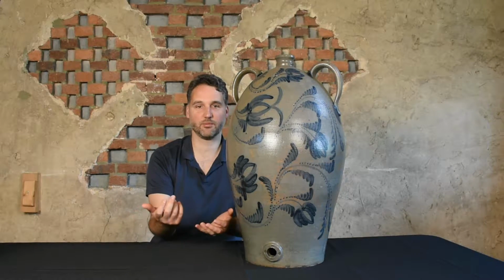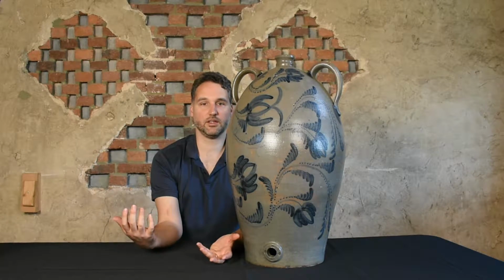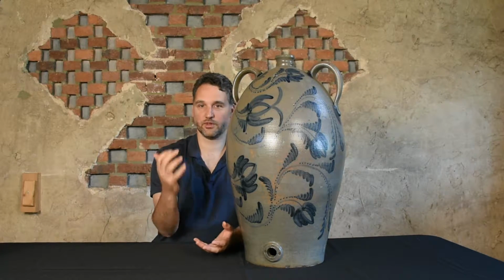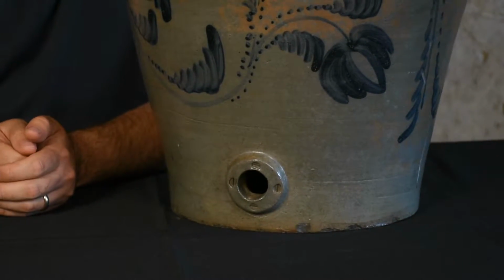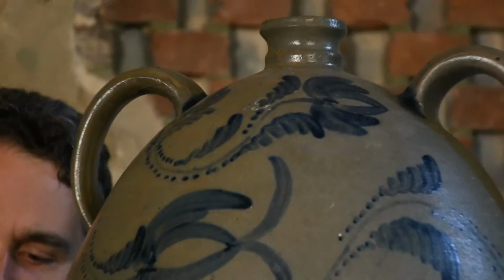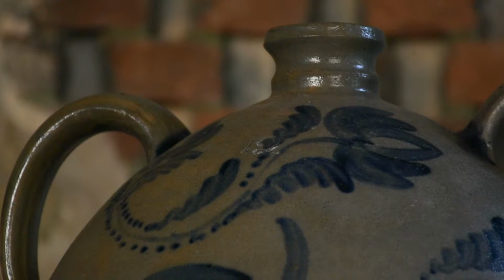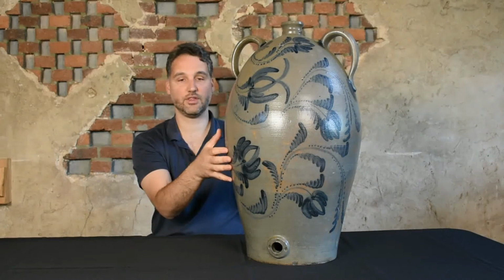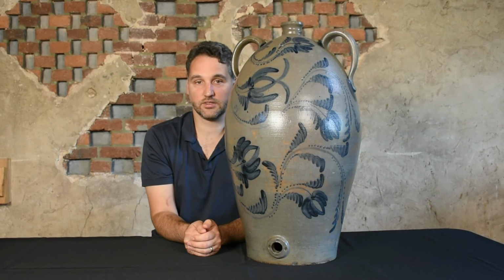Gigantic Antique Fredericktown, PA Stoneware Jug Cooler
Brandt shows off a very large example of southwestern Pennsylvania stoneware, attributed to A.P. Donaghho in Fredericktown, PA based on its decoration. This wonderful example will be sold as part of our July 16, 2016 auction of American stoneware and redware pottery.